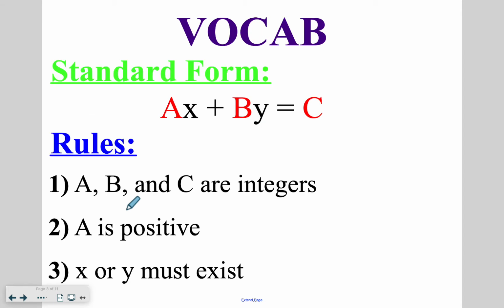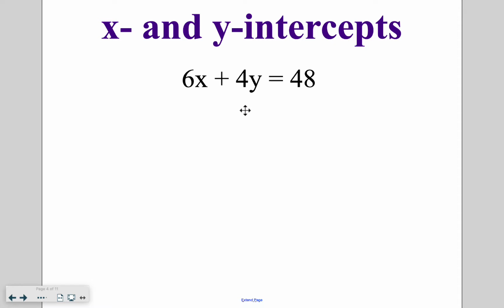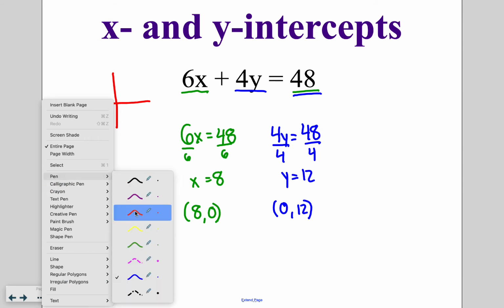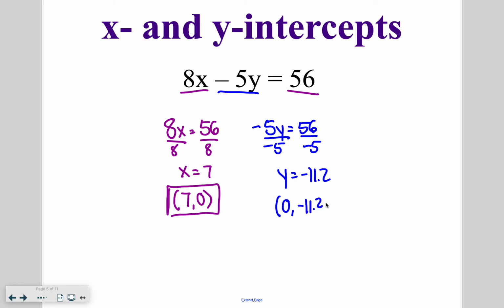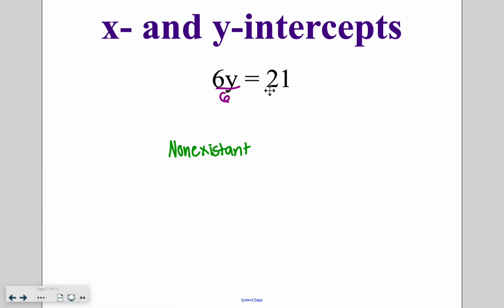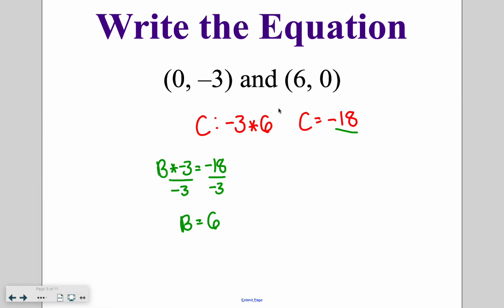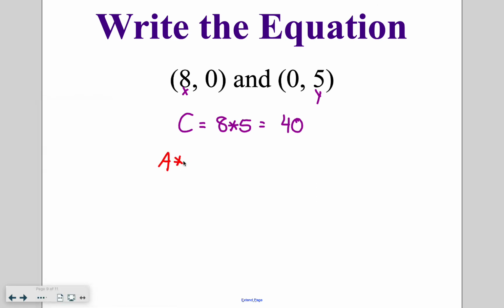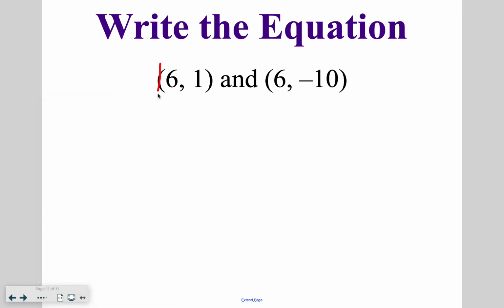Pre Algebra - Lesson 8-9: Standard Form